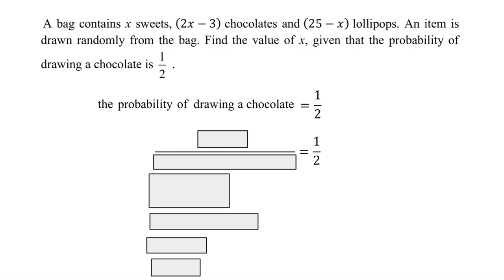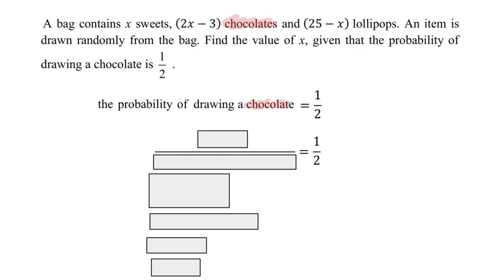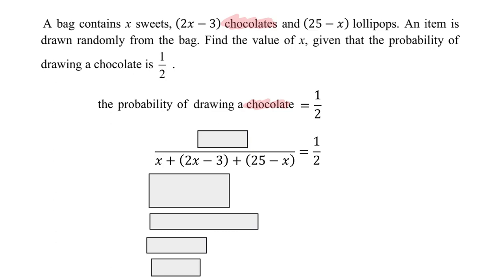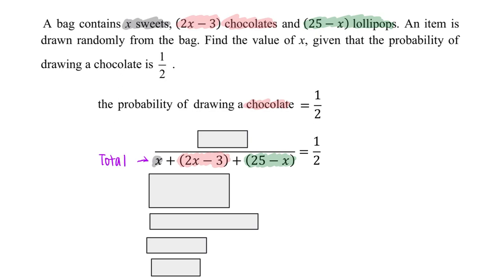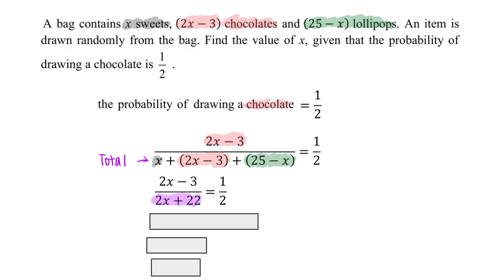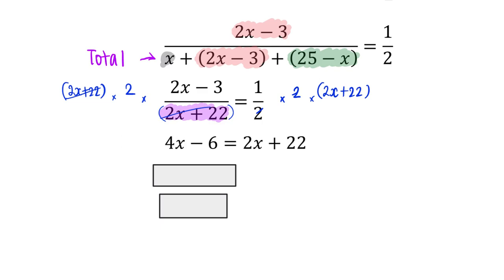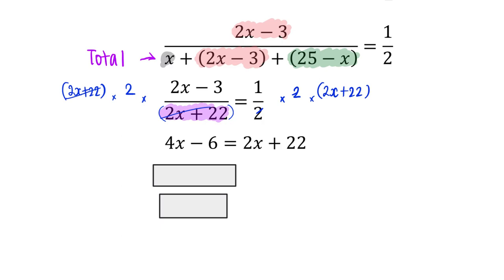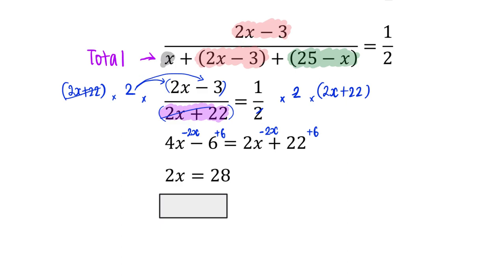Finding variable x given the probability of drawing a chocolate